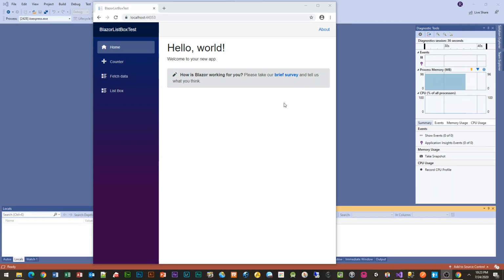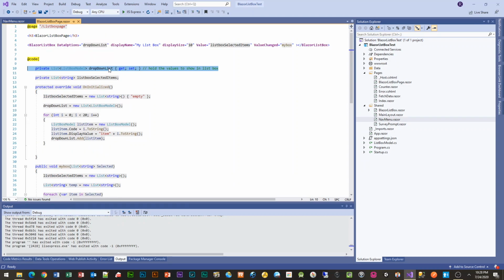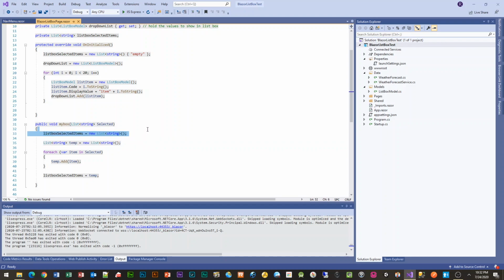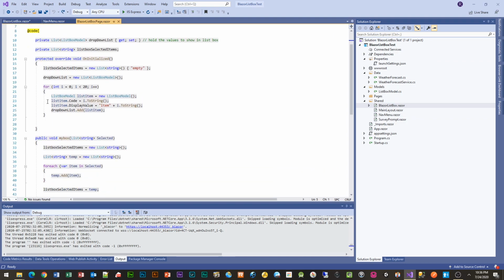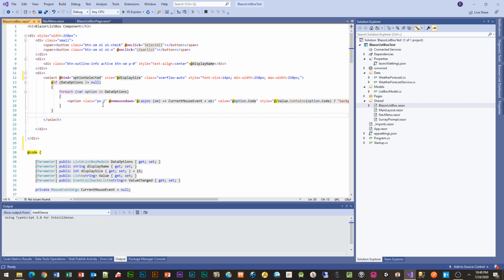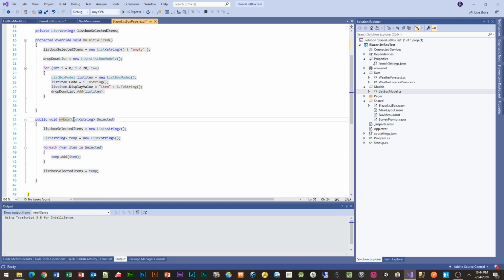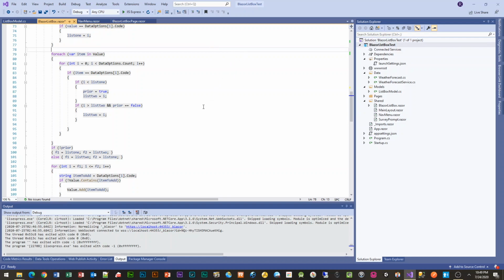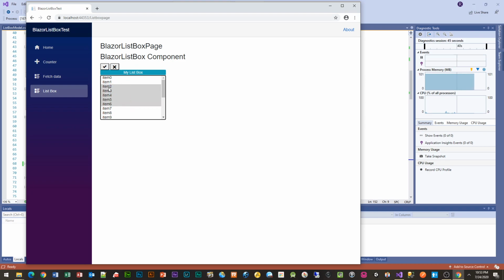Blazor Listbox with Multi Select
Blazor reusable listbox component with multi select.  Uses Ctrl Key and Shift key.  Works with server side and client side Blazor. FREE.

Source code available for download on git hub.